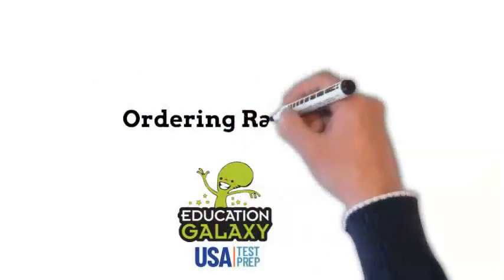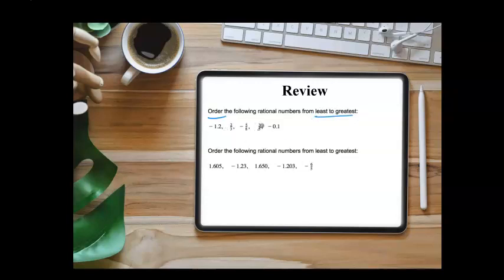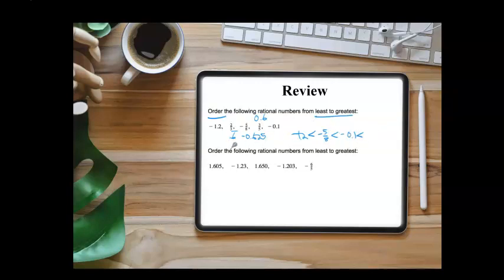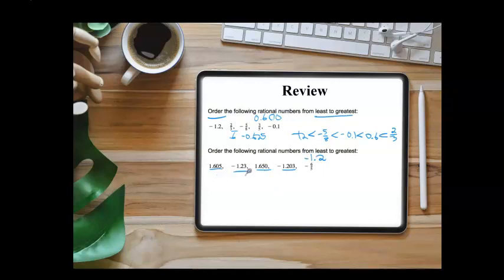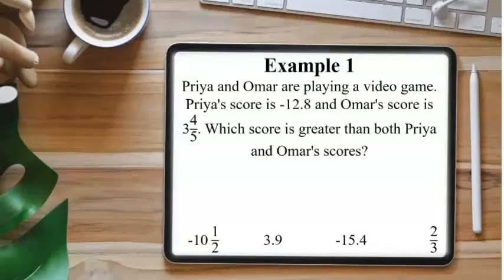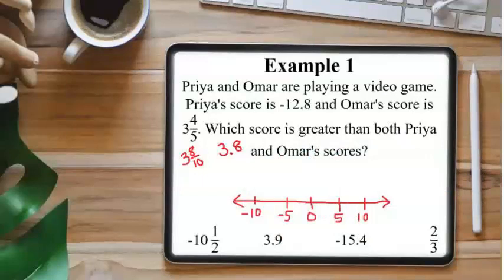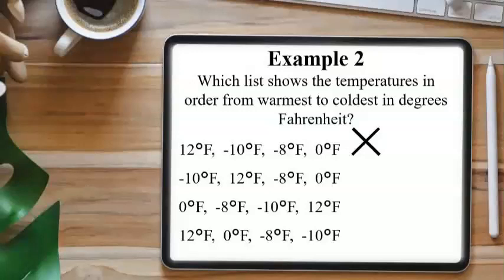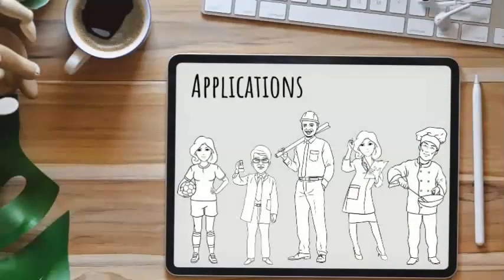6th Grade - Math - Ordering Rational Numbers - Topic Video